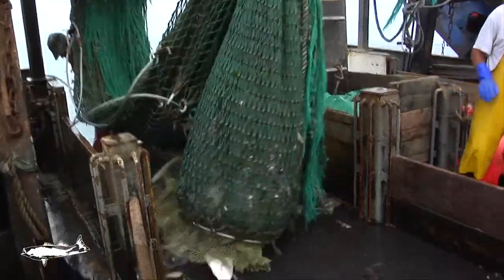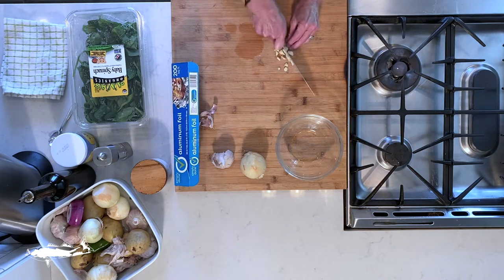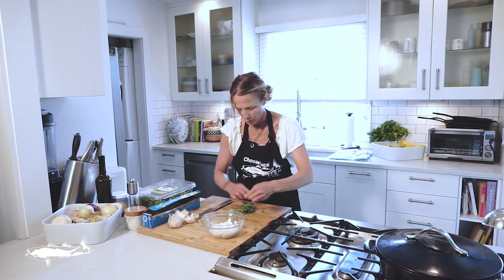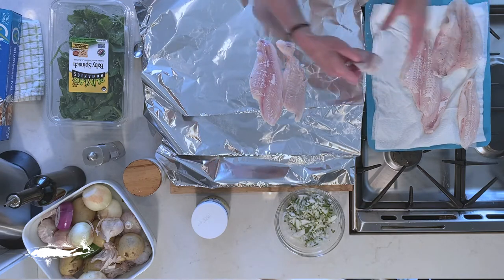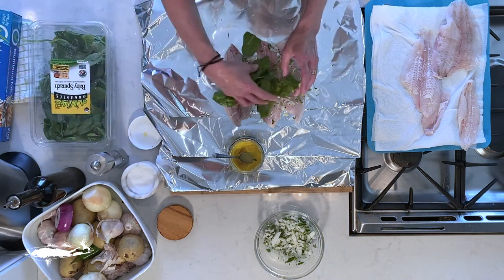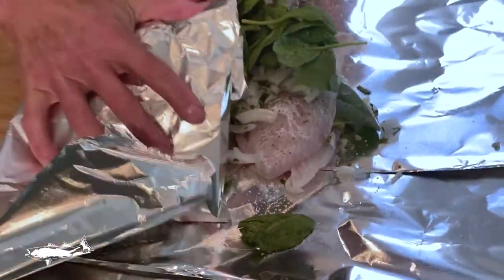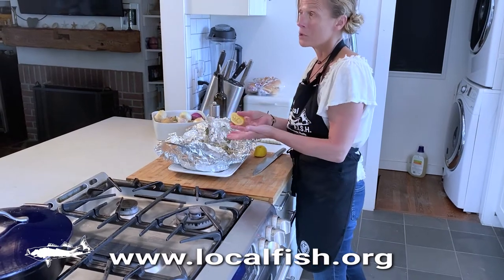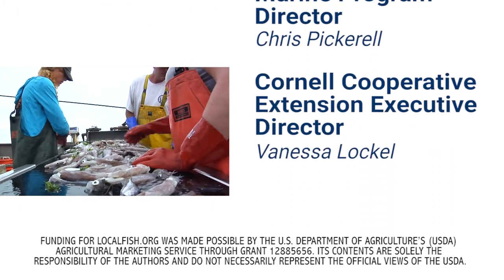Fluke In Foil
Who doesn't love fluke! While the highly sought after recreational fluke season is a couple of weeks away, the commercial season is in high gear! Also known as summer flounder, fluke filets are very delicate, flakey and seriously delicious. Fun fact, did you know that while many other species of flounder "look right", fluke actually "look left"!

We think you'll love this fluke in foil recipe. This recipe is so versatile that you can use almost any fish filets and any vegetables you'd like. This recipe is an amazing starting point!

INGREDIENTS
2 lbs. fluke fillet
1 teaspoon salt, to clean fish
1 lemon, to clean fish
1 small yellow onion, small dice
2 cloves garlic, minced
1/2 cup baby spinach
2 tablespoons fresh herbs, sage, rosemary, thyme, oregano
1 lemon
2 tablespoons sweet butter or ghee, or extra virgin olive oil
Salt
Pepper

DIRECTIONS
-To clean fish, place in large bowl and cover with cold water. Add 1 teaspoon of salt and juice of one lemon. Miix with your hands (or a wooden spoon) and let sit for one minute. Then rinse each filet under cold water and place on a clean, dry side towel or layered paper towel.
-Prep the onion, garlic and herbs and mix together in a small bowl.
-Take 3 2’ sheets of aluminum foil and place, fanned on top of one another, on a flat work surface. Place three fillets, next to one another, on the foil.  Lightly salt and pepper fillets. Sprinkle 1/2 of the herbs, garlic and onion on fish. Top each fillet with 1 teaspoon of butter, ghee or oil then add spinach.
-Add another layer of fish on top of spinach and top fillets with remaining herbs, garlic and onion. Then add 1 teaspoon of butter, ghee or oil to each fillet and finish with lemon juice.
-Fold the foil to full encase the fish. Place on heated gill (400˚) for 15 minutes. To cook in the oven, preheat oven to 375˚ and bake for 15 minutes.

*You can add desired vegetables to this dish including tomatoes, zucchini, squash, mushrooms…